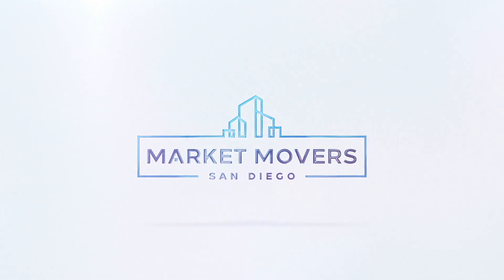Amy Jensen And Joe Cappriotti Explain How To Bridge The Affordability In Today's Market